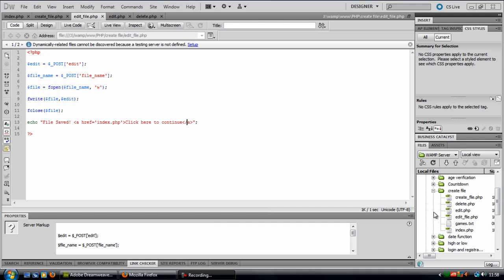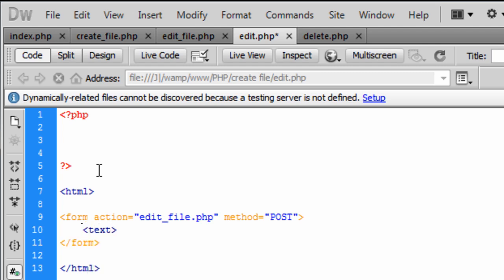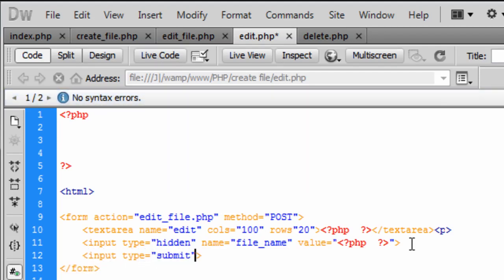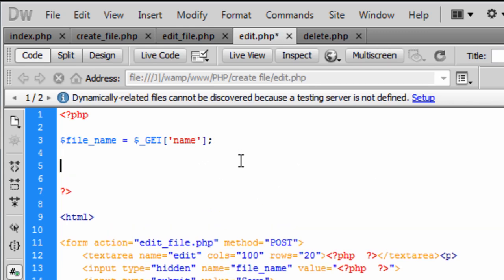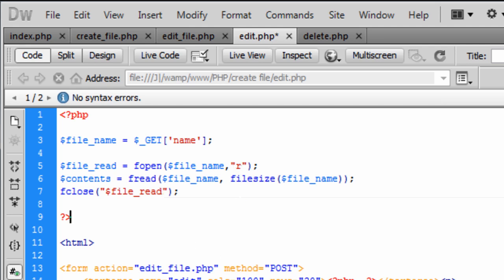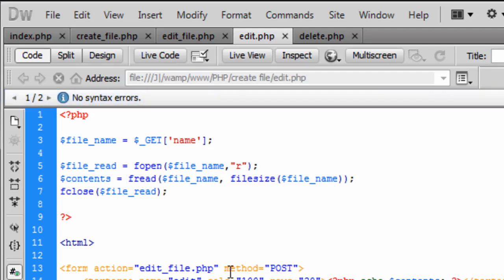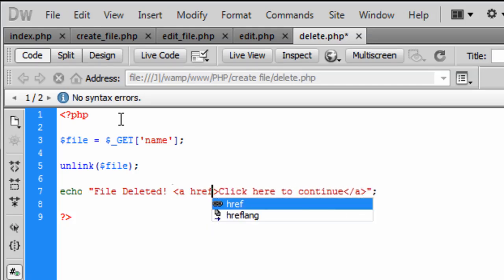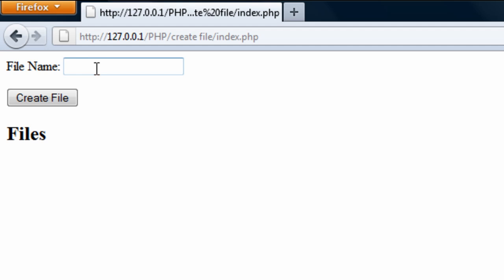PHP: Create, Edit, Delete & View (Part 3)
A tutorial on how to create a php script that can create, edit, delete and view files. part 3